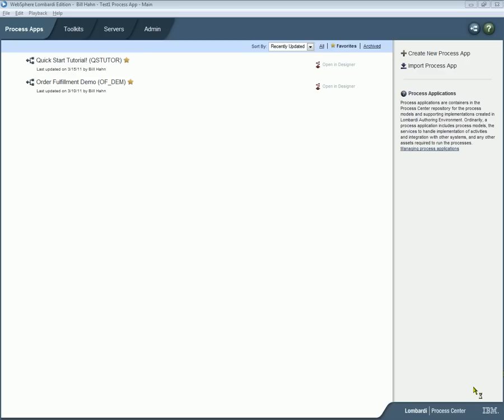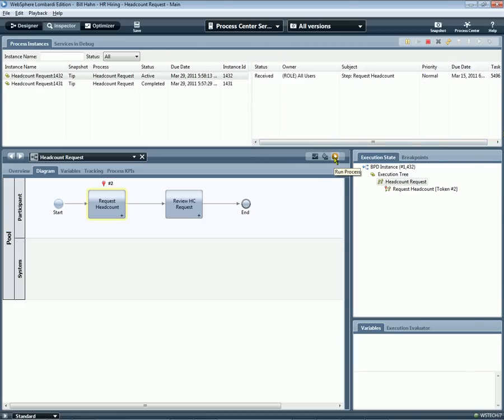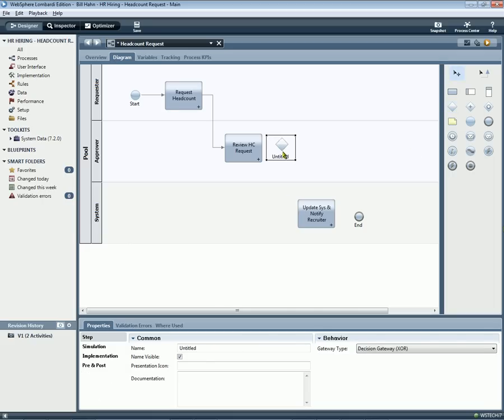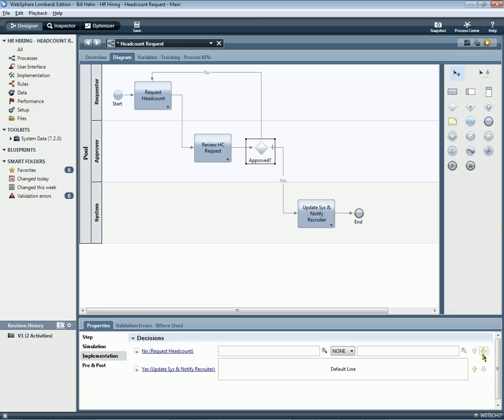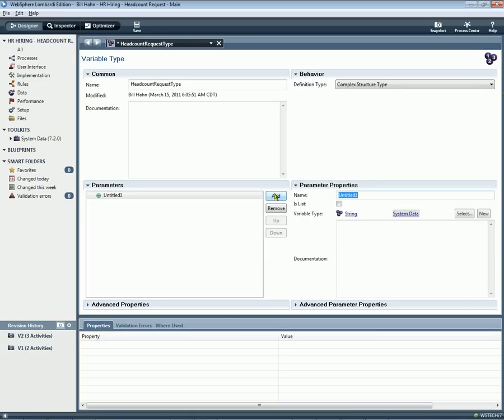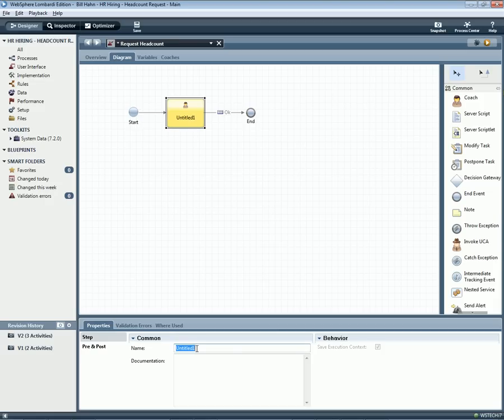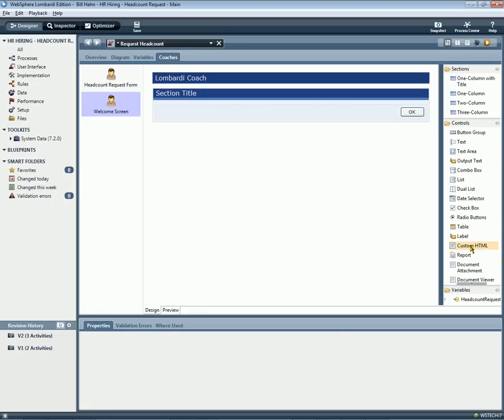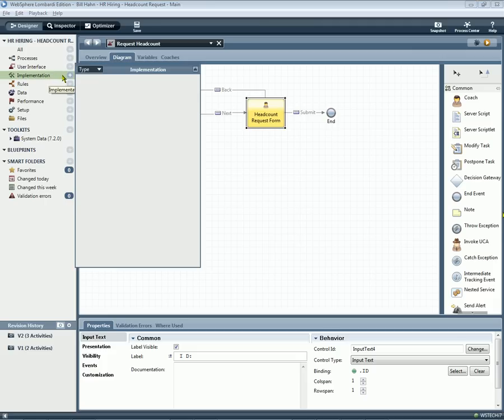BPMinAction - BuildFromScratch - HC 1of2 by Bill Hahn